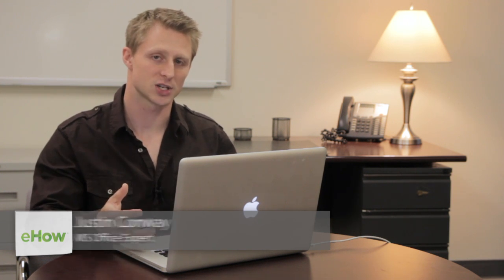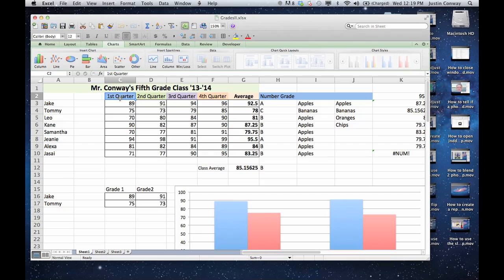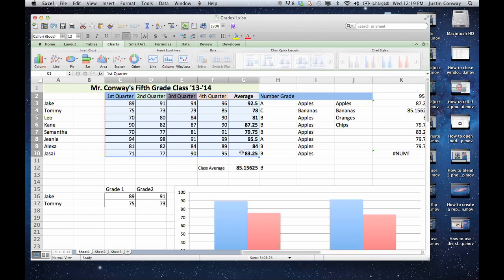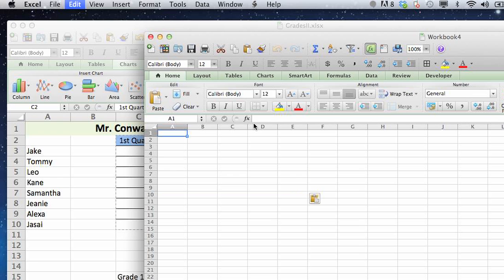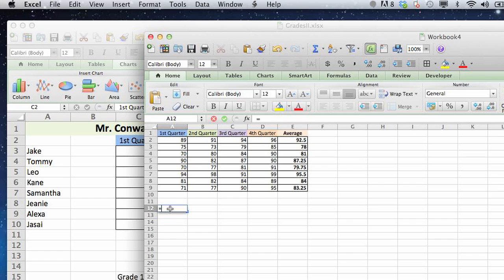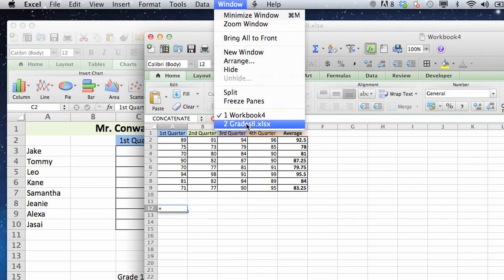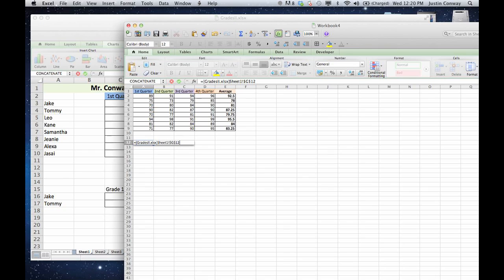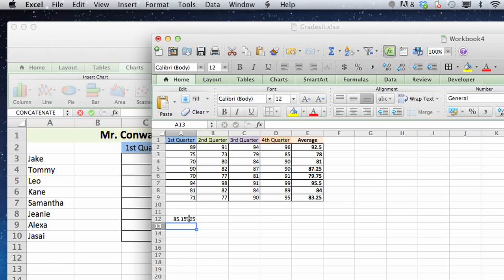How to Copy Across Two Spreadsheets in Excel : Excelling at Microsoft Excel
Copying across two spreadsheets in Excel is a great way to consolidate information to make it easier to find. Copy across two spreadsheets in Excel with help from an experienced computer professional in this free video clip.

Series Description: Microsoft Excel is one of the most widely used spreadsheet tools in existence. Get tips on Microsoft Excel with help from an experienced computer professional in this free video series.